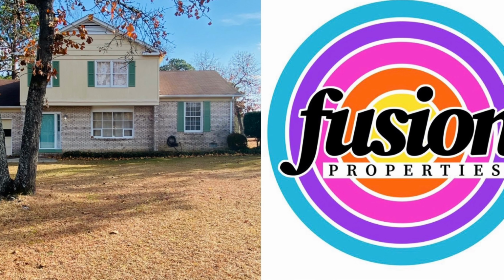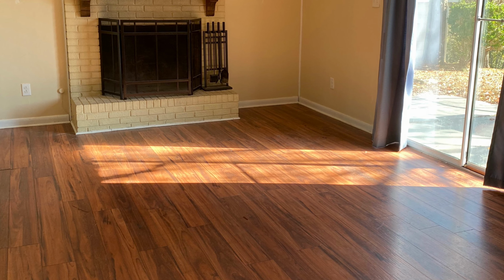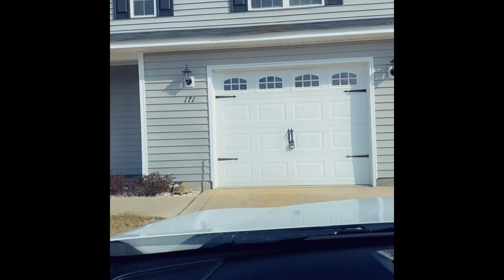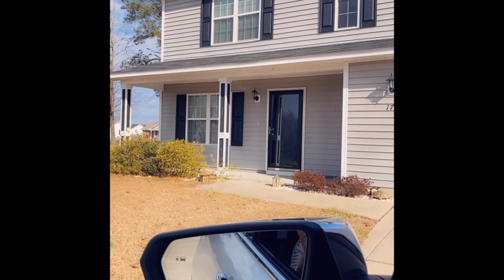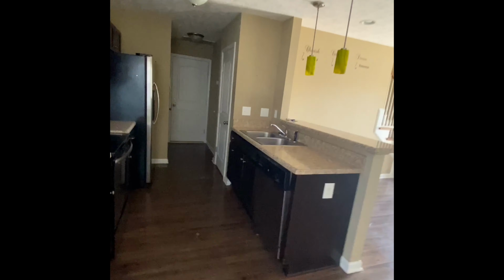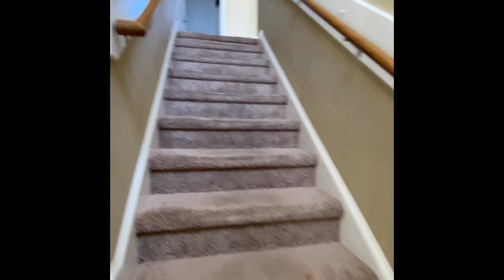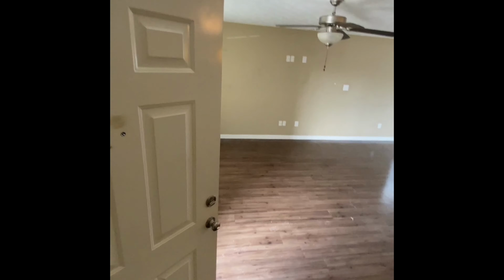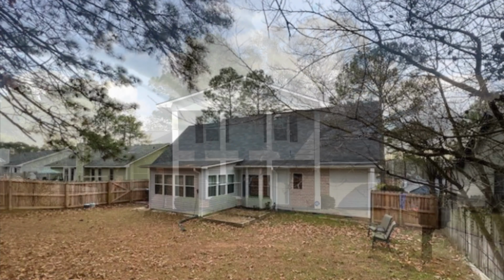Buying Real Estate In Fayetteville NC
Welcome to our new listing!! Just a few tidbits, 1768 sq ft ,3 bedrooms, 2.5 bathrooms, formal living room, formal dining room, den, laundry room, over half an acre with a creek view…so much more!!

Real Estate Weekend Review Congratulations to our Broker, Shirod Hayes on his new listing!! $225K, 3 Bed/2Bth, gorgeous great room, kitchen, dining area and sunroom!! DM for details!!

Congratulations to one of our incredible Broker’s Paulette Alston Williams here with Fusion Properties, LLC!! She has helped another incredible family!! Well done sister!!

Fusion Properties, LLC is now hiring Licensed NC Real Estate Brokers in all three of our markets!!! Longleaf Pines Fayetteville MLS, Triangle MLS Raleigh/Durham & Wilmington, NC plus surrounding counties!! Newly Licensed and Veteran Realtors are encouraged to apply!!